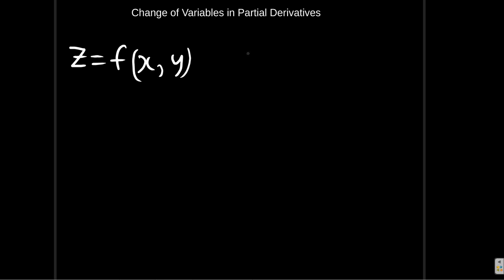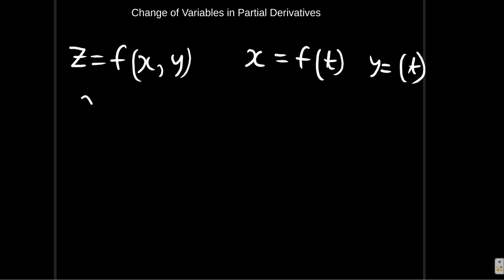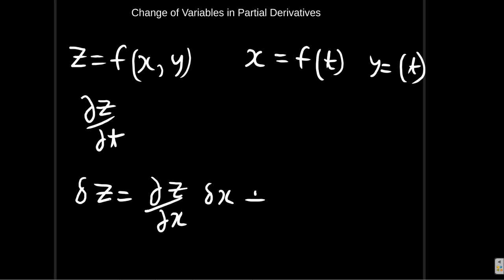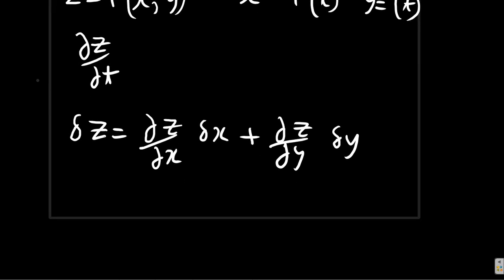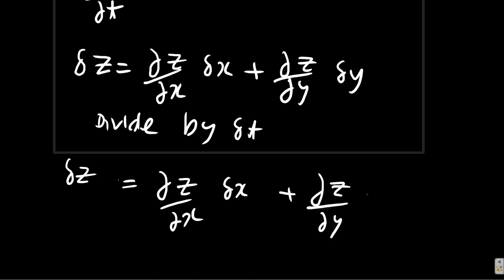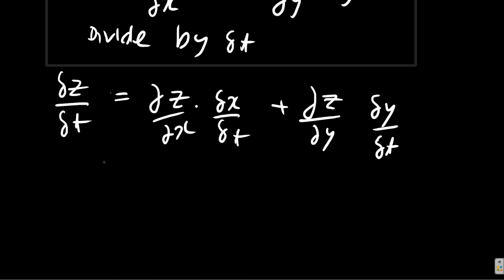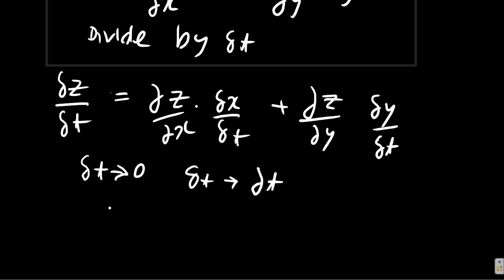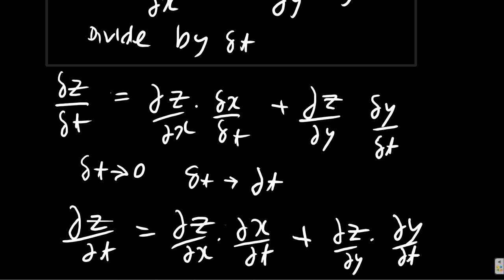Change of Variables in Partial Derivatives Discussion